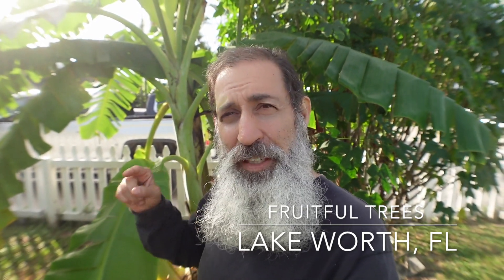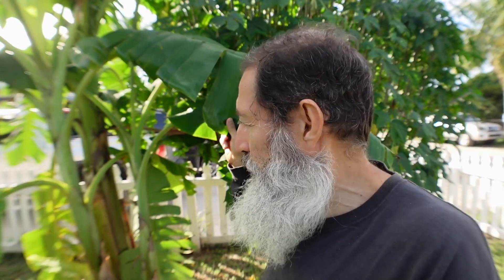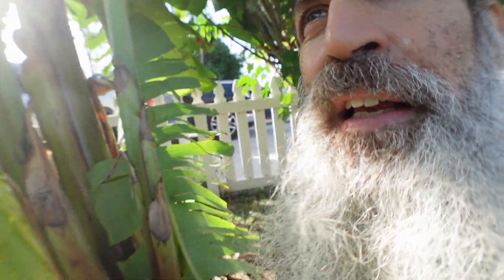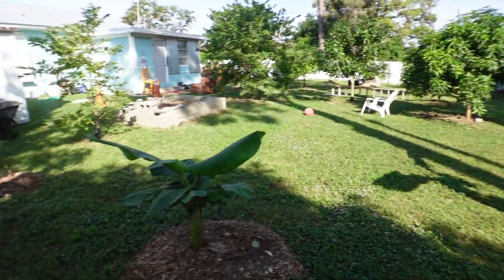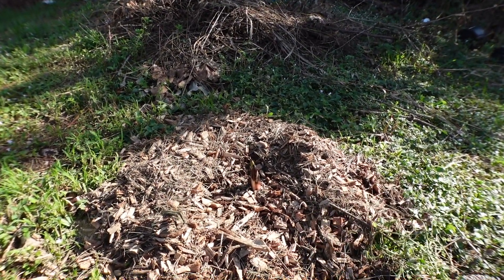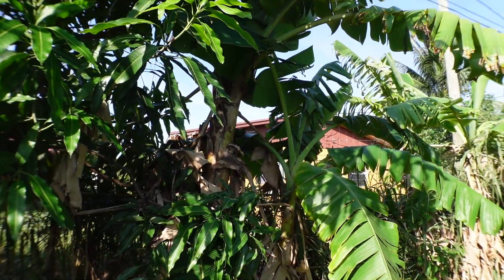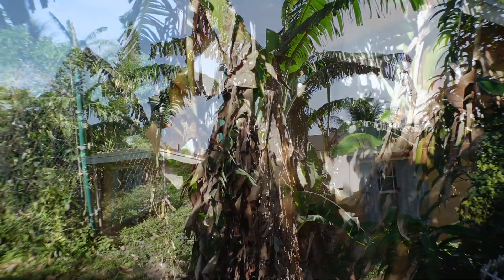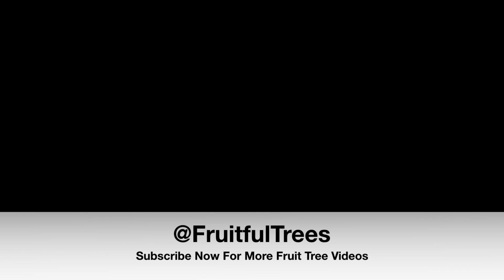I am growing Bananas and these are my favorite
I decided to start growing bananas again and talk about what varieties I am growing. Of the 500 varieties I've only tasted a small amount but some bananas I really love and some I dislike. What I know for sure Is I really don't like the common store-bought cavandish banana.
These are the bananas I've tasted and decided to grow in my yard
1-Apple Banana, also known as manzano bananas.
2-Mysore Banana
3-Dwarf Namwa
4-Lacatan
5-Ice Cream, many people say Ice cream bananas are the same as Blue Java bananas but I think they are different.

What are your favorite tasting bananas?